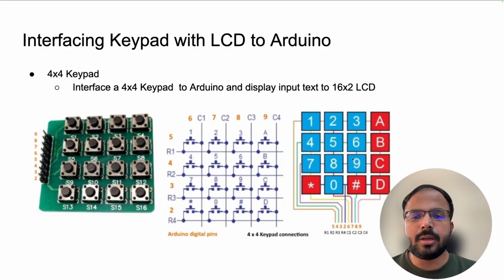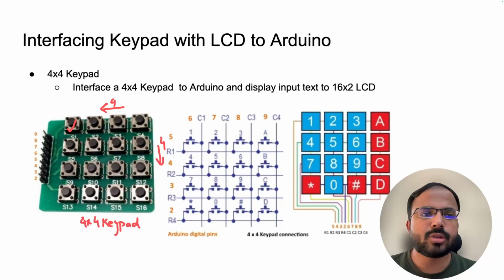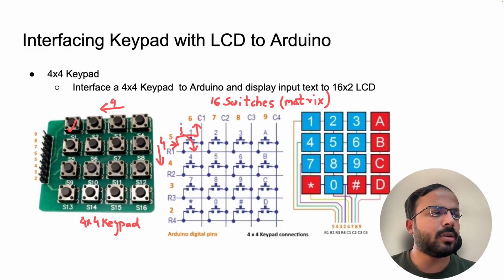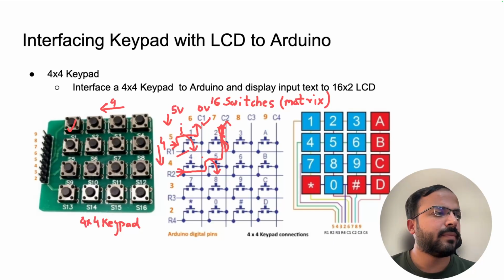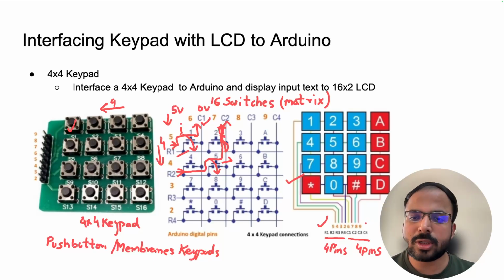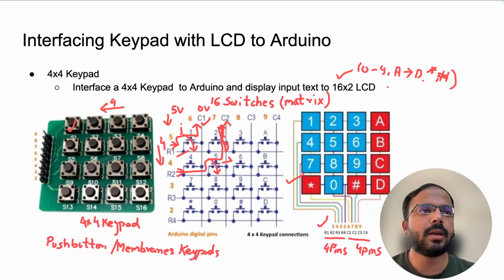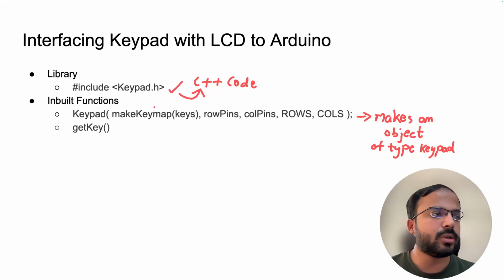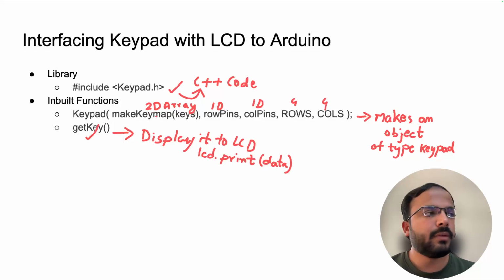Interfacing 4x4 Keypad w/ LCD to Arduino UNO Part-1